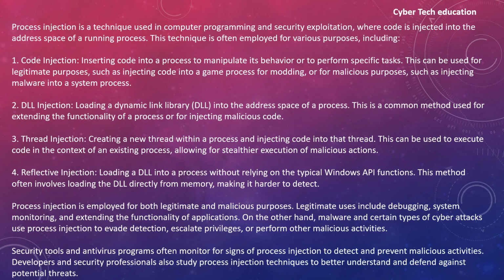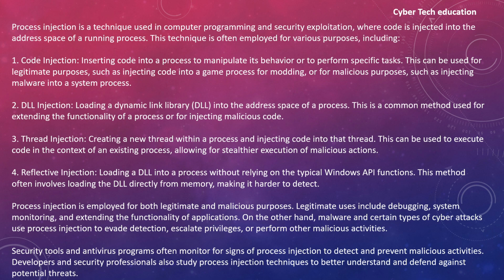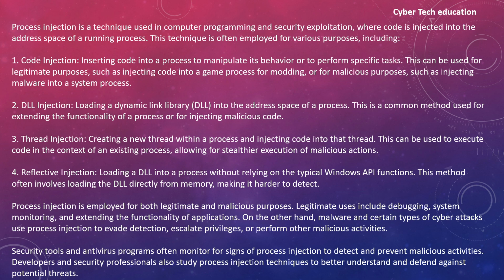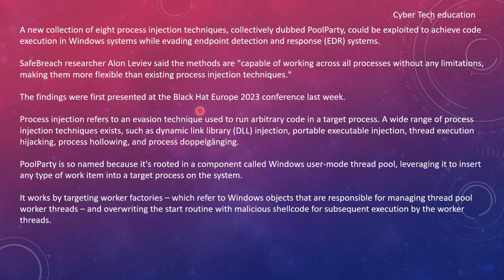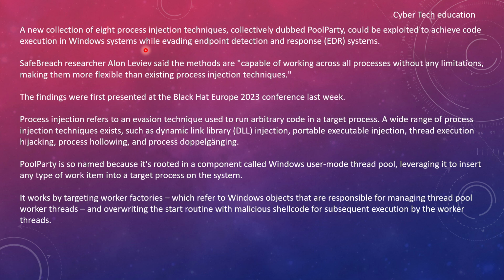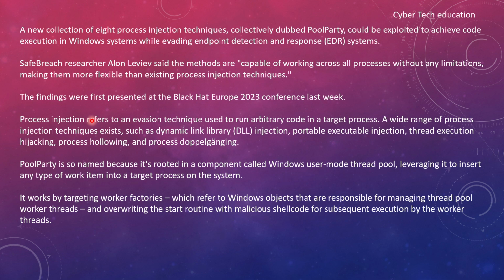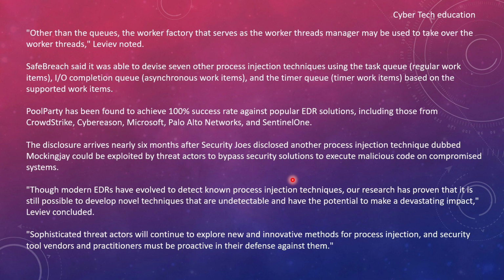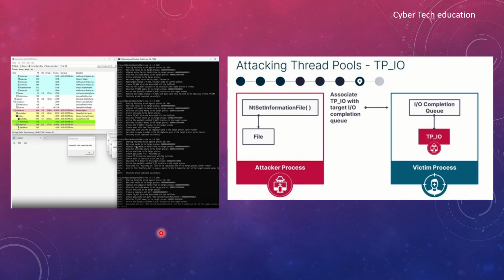Innovative Pool Party Process Injection Methods Beat Leading EDR Products | injection technique